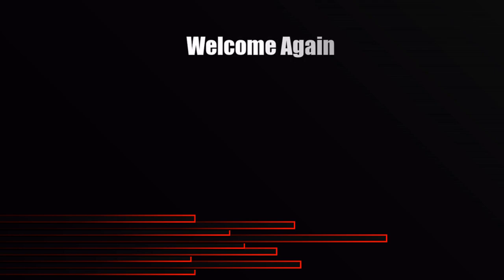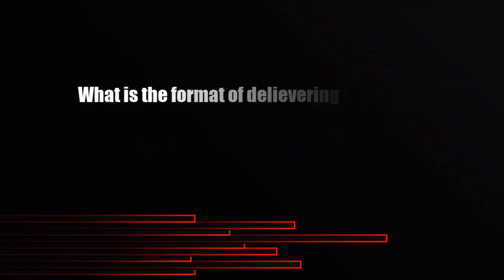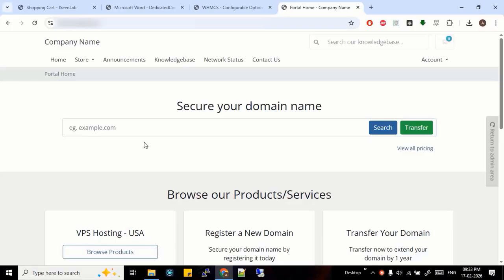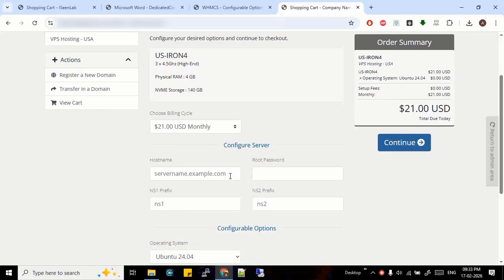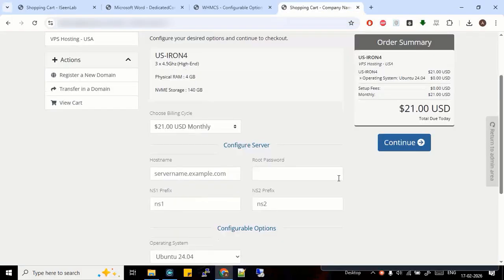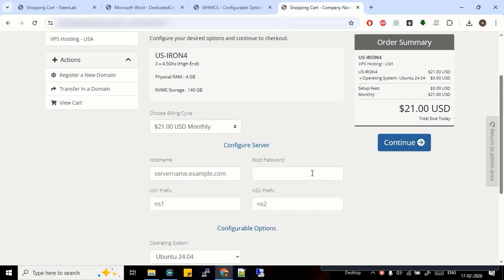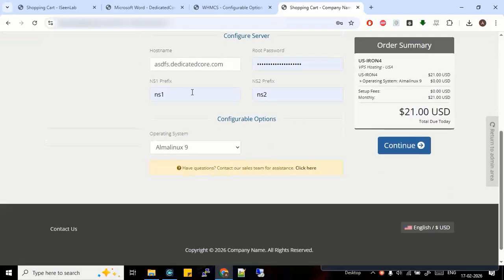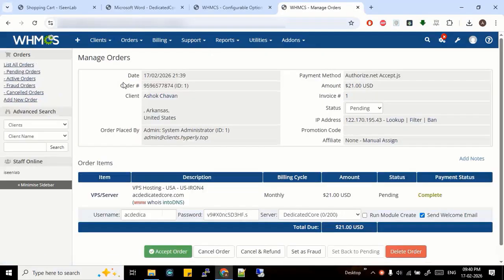VPS Hosting Reseller Business | How Customers will purchase VPS Servers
In this video I will show you how customer will purchase VPS servers from your website, after you have completed your VPS reseller setup and product configuration. That your VPS products are configured the next step is understanding how customers place orders and how you can process and deliver VPS servers automatically or manually. This is an important step for every VPS reseller.
This tutorial covers the VPS ordering workflow from the customer side and explains the important details every VPS reseller should verify before VPS server delivery. You will learn a lot about VPS reseller workflow in this video.
 In this video, you’ll learn exactly how the VPS ordering process works in WHMCS — from the moment a customer visits your website and places an order to the final delivery of their server. We walk you through the complete VPS order workflow, including what details customers need to provide like hostname, root password, nameservers (NS1 & NS2), and their preferred operating system. You’ll also see how the checkout and payment flow works, how to verify orders before delivery, and the exact steps you should follow as a VPS reseller.
Before you can deliver any VPS, customers must submit key information such as the server hostname, root password, nameserver details, and the operating system they want. This video explains why this information is important and how it helps with smooth, automated VPS setup.
Whether you're just starting out or already running a hosting business, this tutorial covers the essential VPS hosting order process, customer checkout, WHMCS delivery workflow, Linux VPS ordering, and basic hosting automation. It’s especially useful for beginners who want to understand how to properly manage and deliver VPS servers to clients.
This video is perfect for VPS hosting resellers, WHMCS users, hosting startups, cloud hosting providers, dedicated server businesses, and web hosting agencies.
As part of this VPS Reseller Series, we’ll also cover automation, customer verification, upgrades, customization, and strategies to grow your hosting business. If you’re new to VPS reselling, don’t miss this one — it’s a very important foundation for running a smooth and professional VPS business.